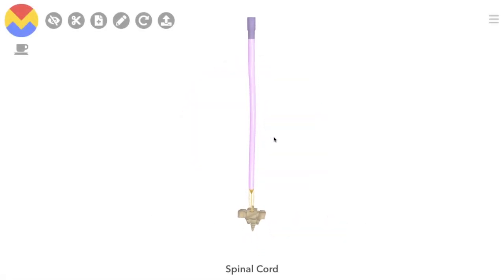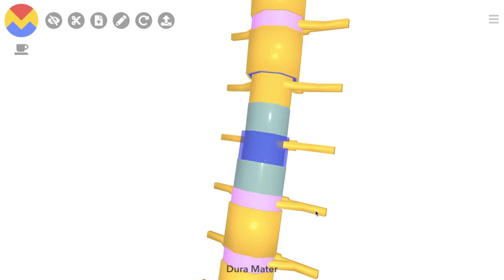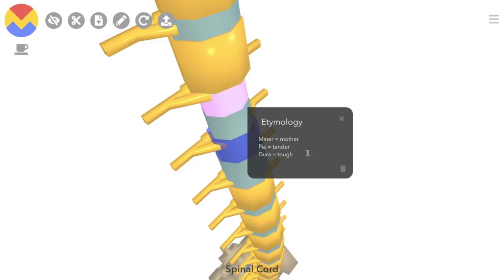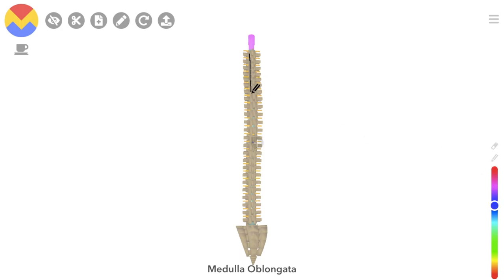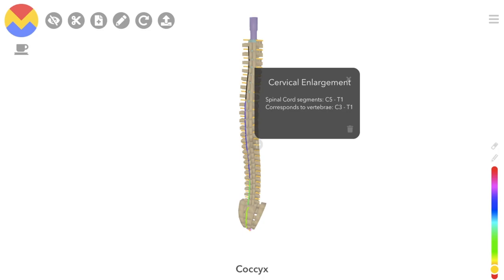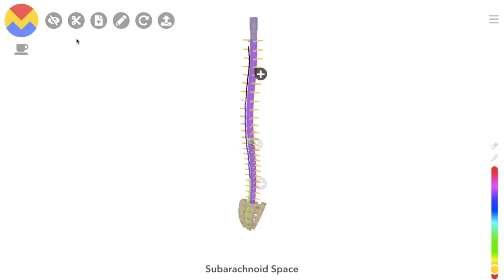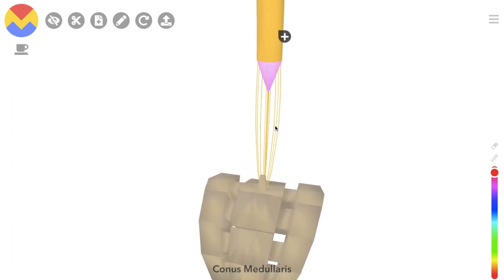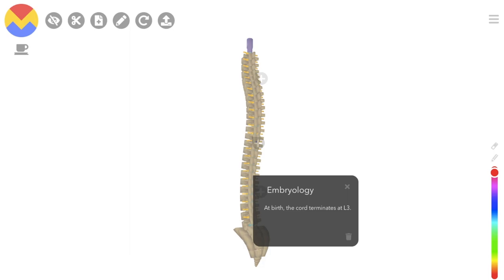3D Tour of the Spinal Cord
Spinal cord anatomy in 3D (as it should be).

So what is the spinal cord?
You can think of the spinal cord as a communications highway.
It receives sensory information from the receptors of the trunk and limbs, then relays this information to the brain.
On the other hand, it relays motor information from the brain to the muscles.
In some cases it can perform both of these in a split second, due to its role in reflex function.

This is the first video in my neuroanatomy series. Love it? Hate it?